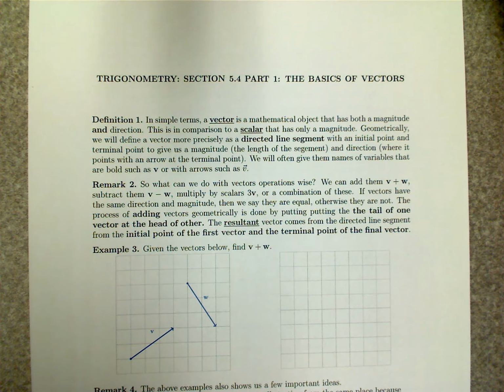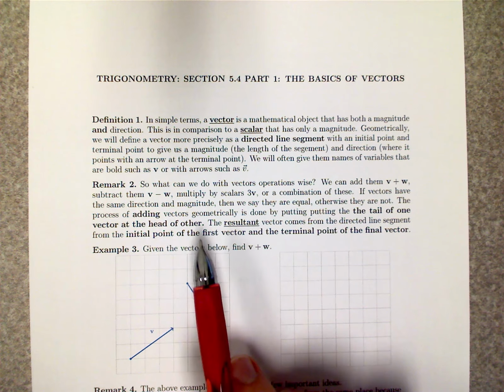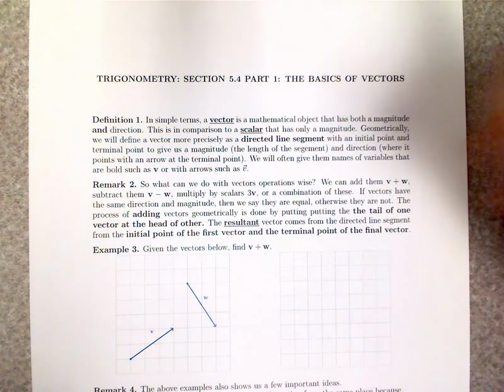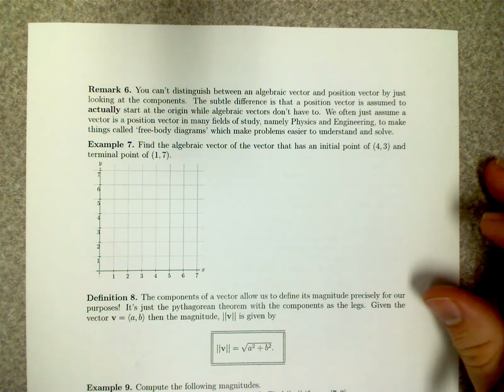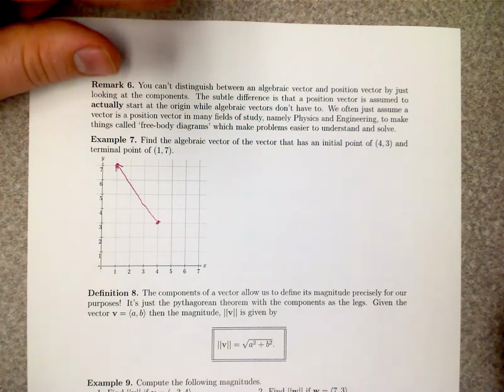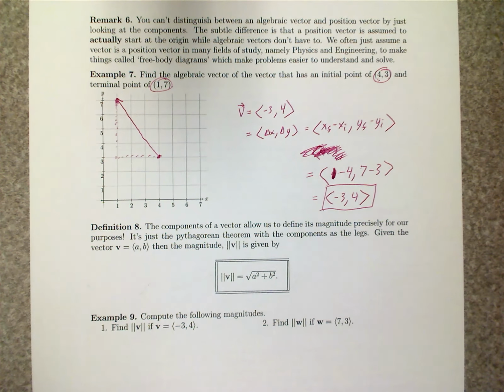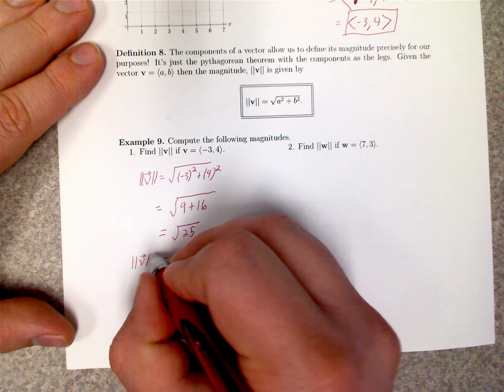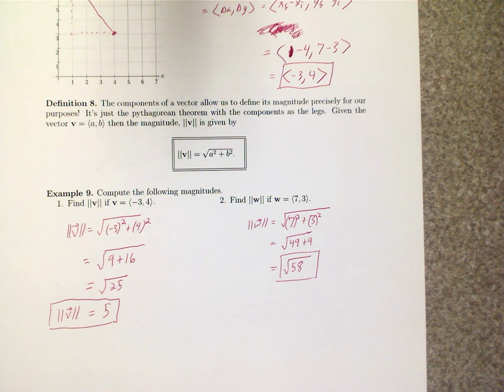MAT 155: Week 16: Section 5.4 Part 1: The Basics of Vectors